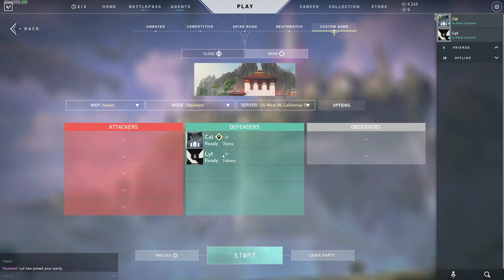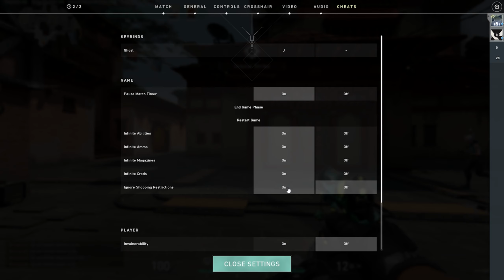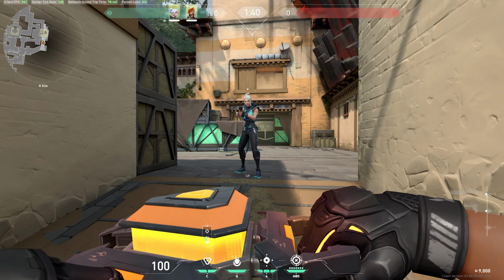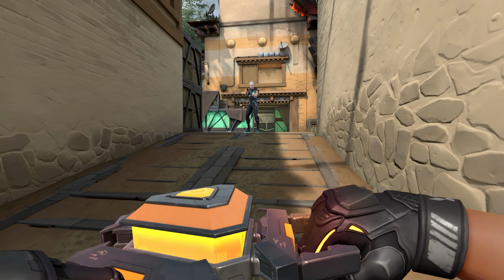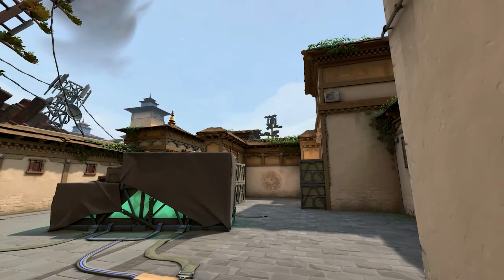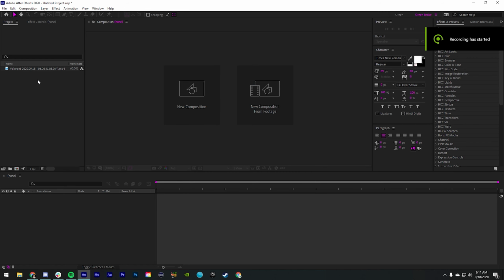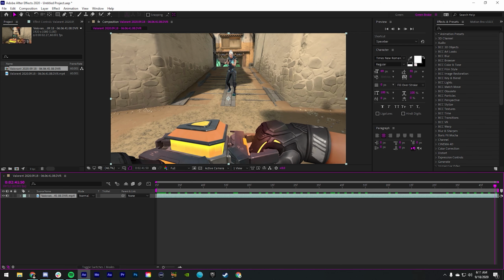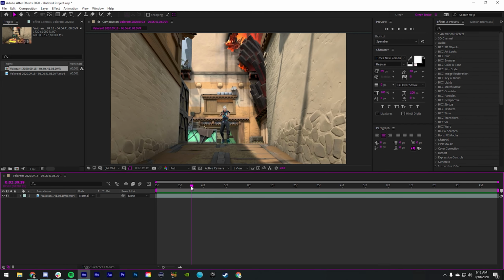How to Record Valorant Cinematics! *EASY* (Valorant Theatre Mode? Cinematic Tutorial)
Hope you guys enjoy this tutorial on how to easily record Valorant Cinematics for montages! In the future I really hope Valorant adds a good replay mode!

Edited by Toby (probably with some help from hayden lol)

Outro Song ➜ Koven - Gold